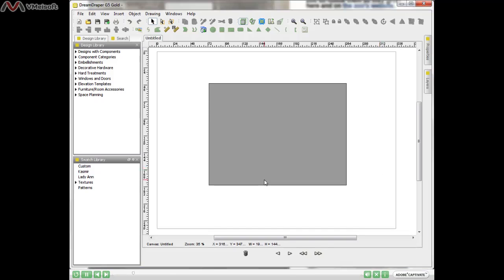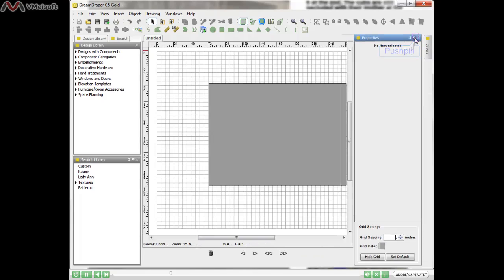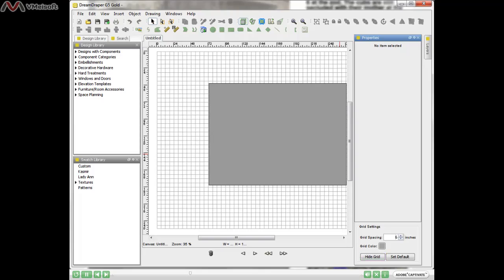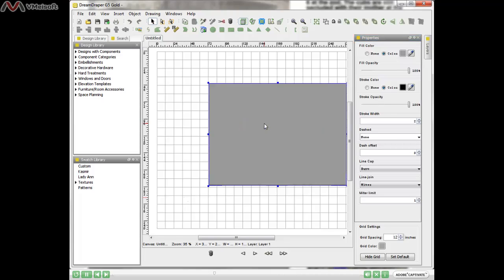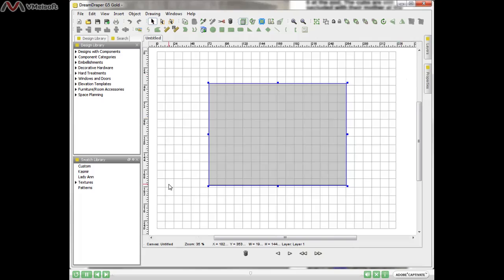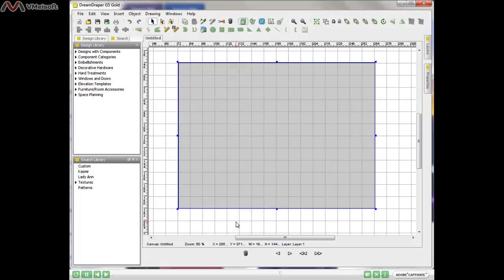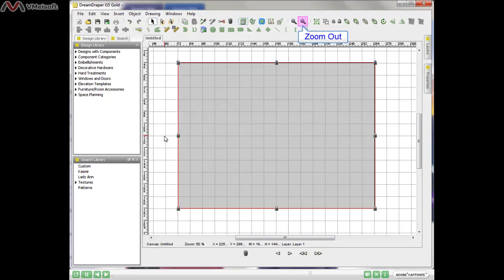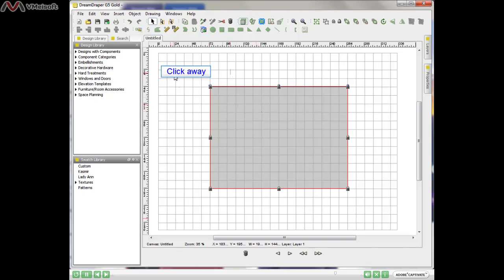Part 3 Use the Grid